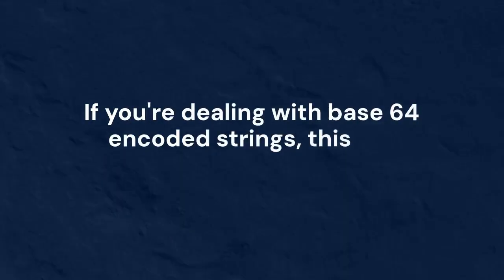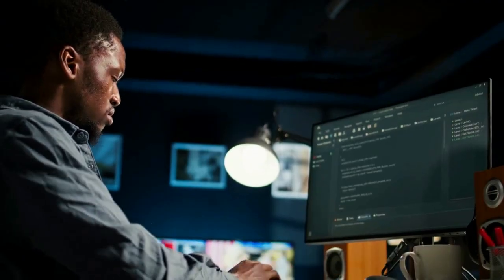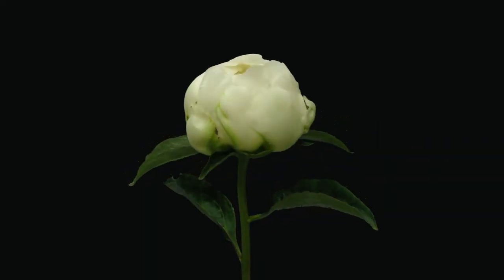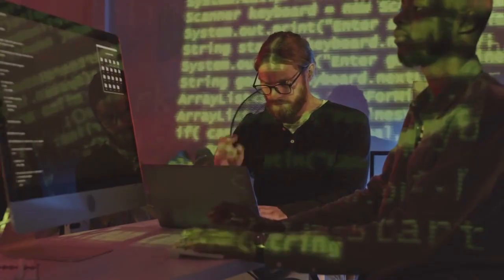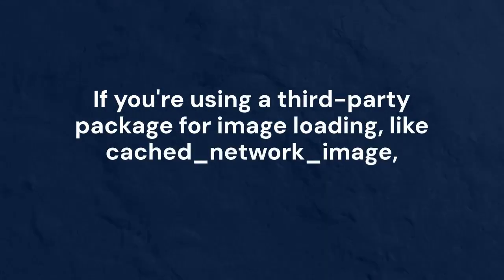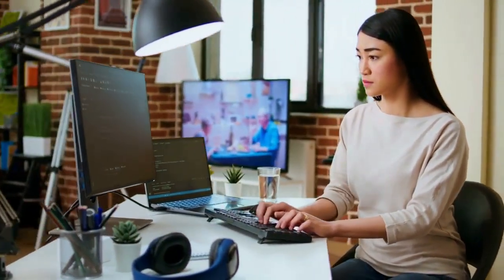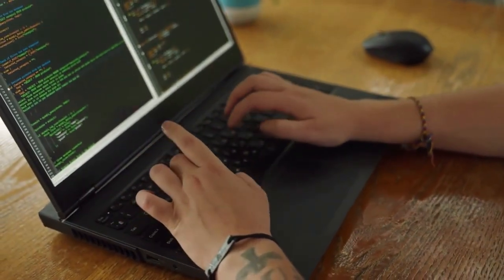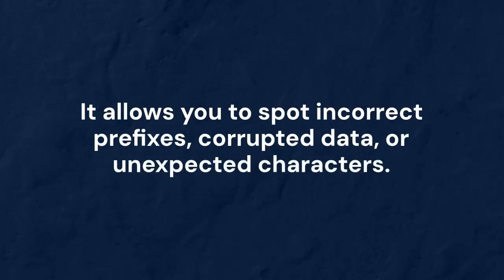How to Fix “Invalid Image Data” Error When Using Flutter for Images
💡 The "Invalid Image Data" error in Flutter typically means the image source provided cannot be decoded into a valid image. First, verify the image file itself is not corrupted and is in a widely supported format like PNG, JPEG, or WebP. If loading from a network, ensure the URL is correct and the server is returning actual image data, not an HTML error page or malformed bytes; tools like `CachedNetworkImage` can help manage network complexities. For base64 encoded images, meticulously check the string for correct encoding, padding, and ensure it's not malformed. When using `Image.memory`, confirm the `Uint8List` truly represents valid image data. Re-downloading or re-exporting the image often resolves underlying file corruption issues. Debugging platform-specific logs can sometimes reveal more precise decoding failures.